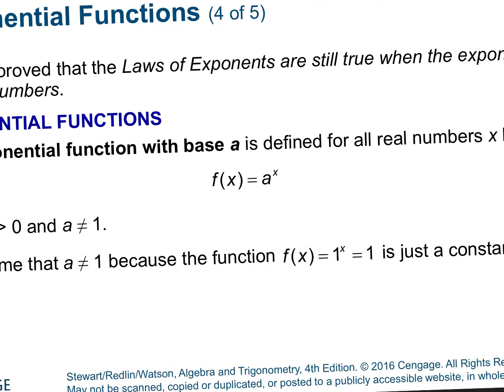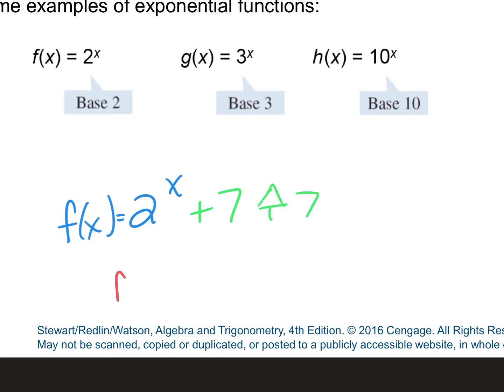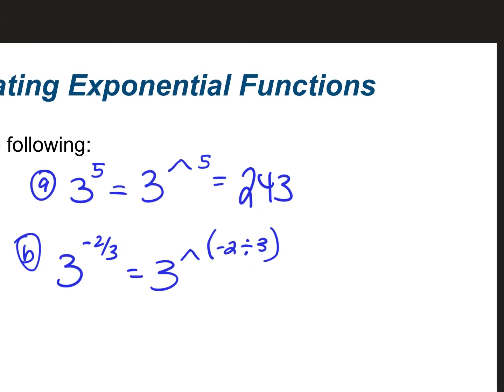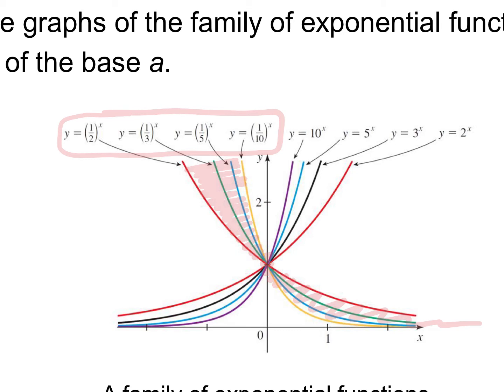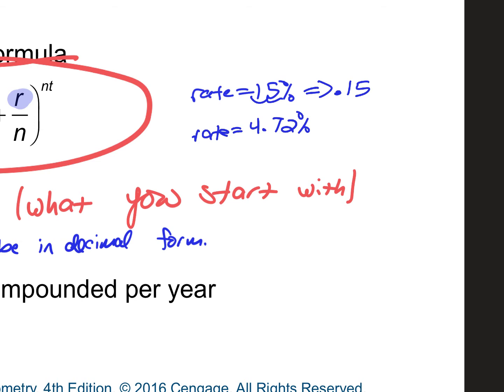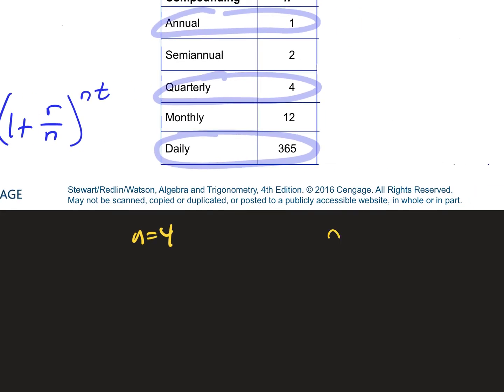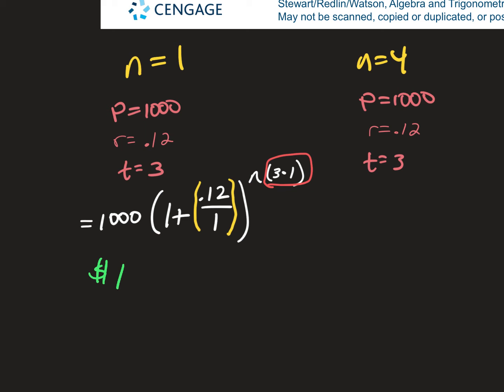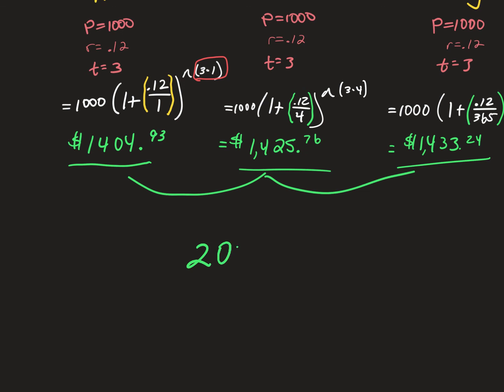01.18 CAT 4.1 Exponential Functions.mp4